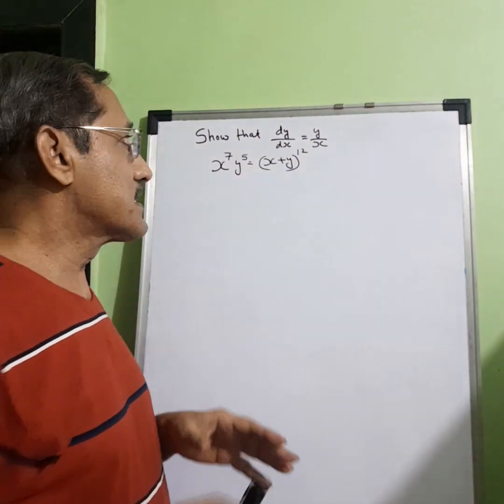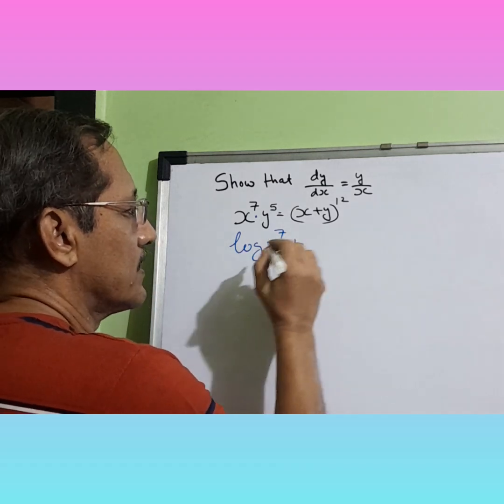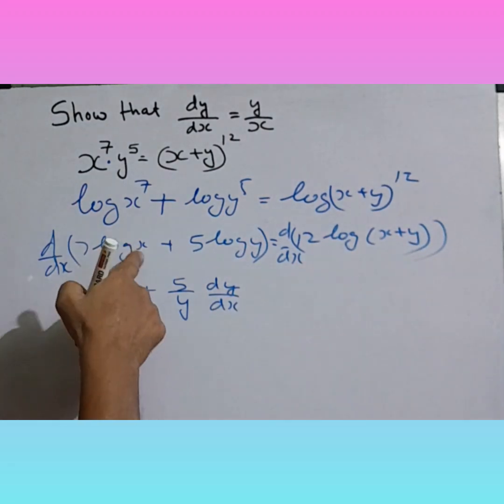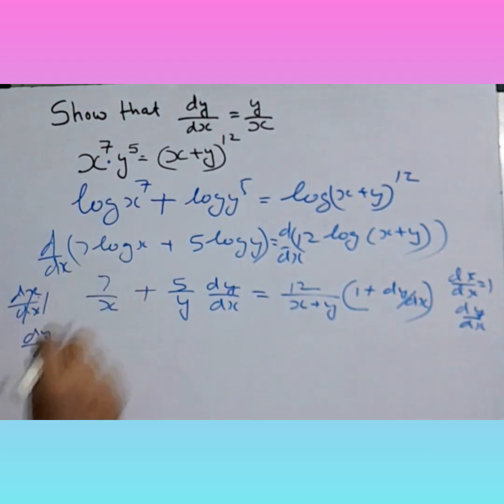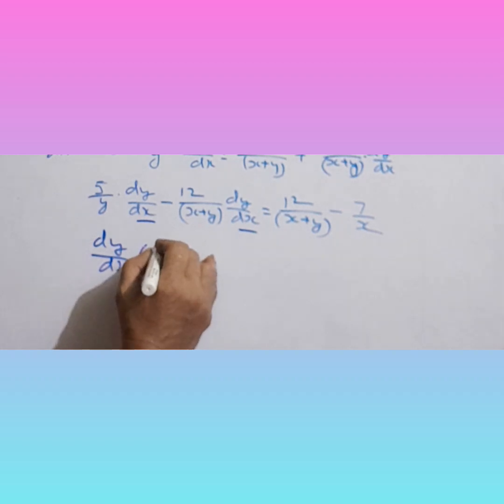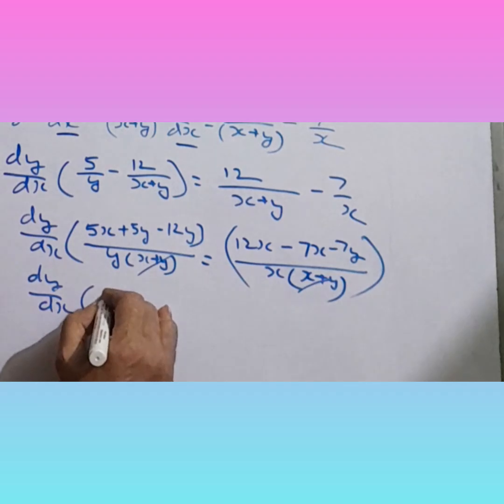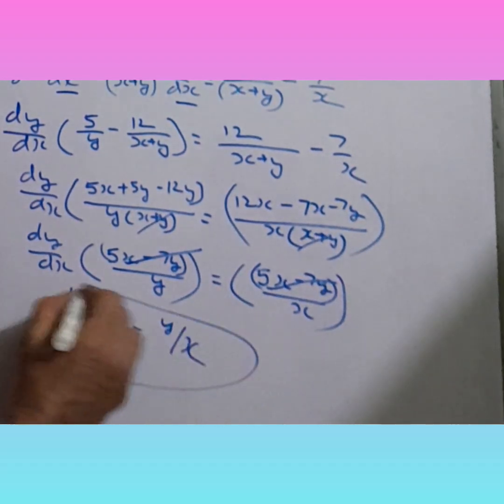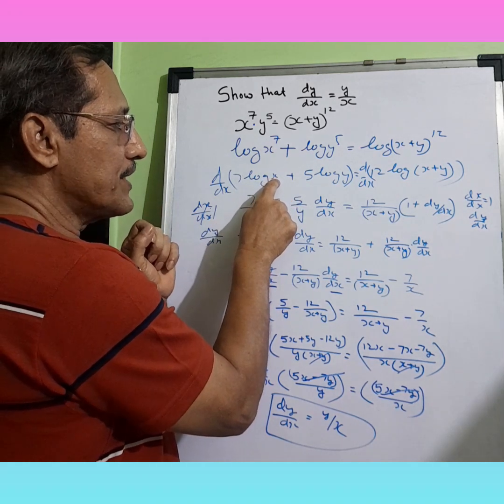Differentiation: Understanding in depth how to determine dy/dx= y/x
indifferentiationlearningtoprovedy/dx=y/x#